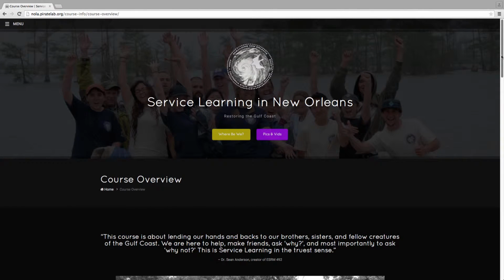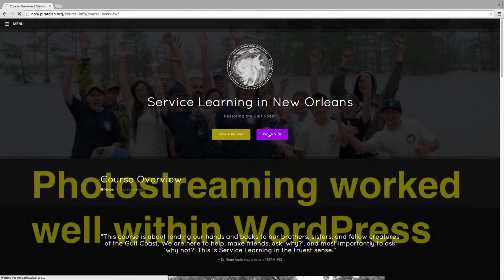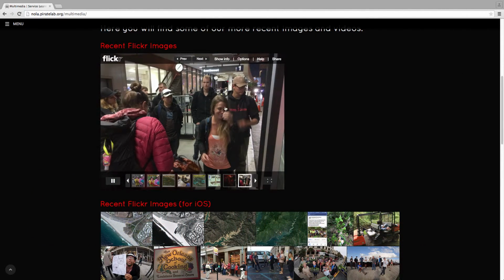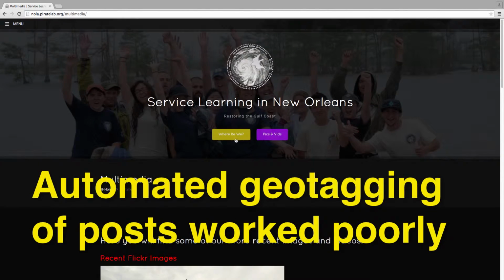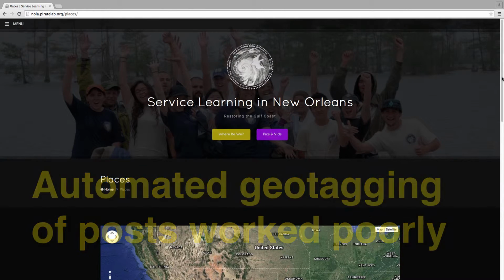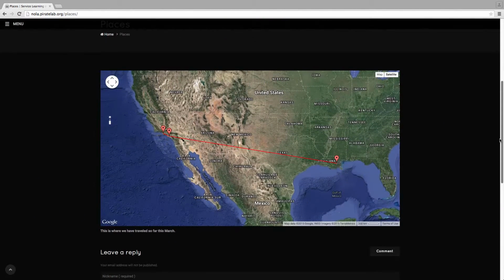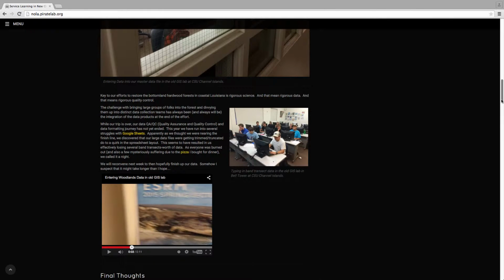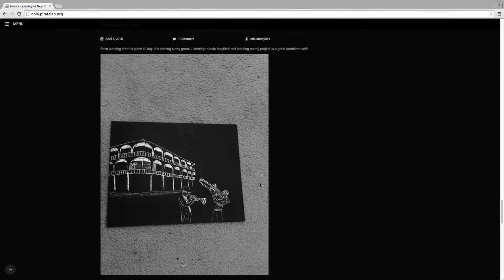Sean Anderson's CI Keys Innovator Video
In this video, Professor Anderson demonstrated how he utilized CI Keys to bolster his ESRM 492, "Service Learning in New Orleans" course.